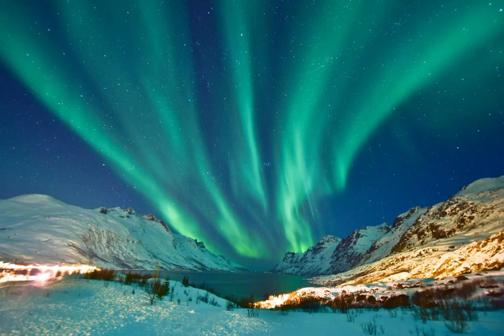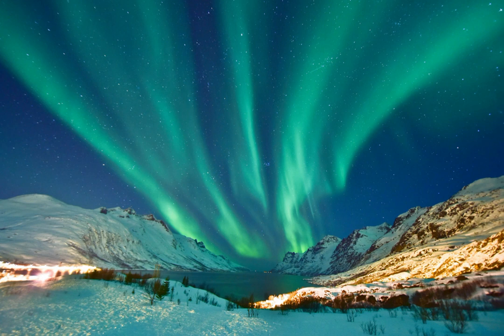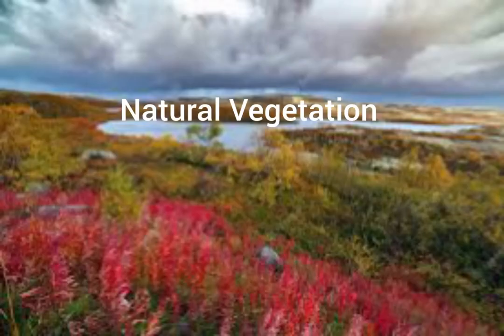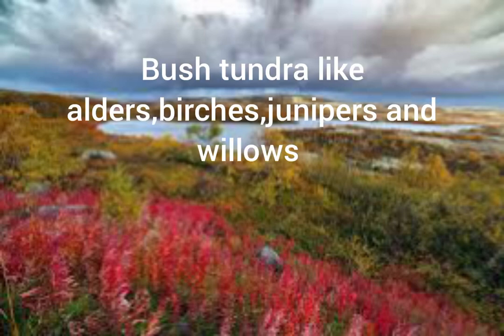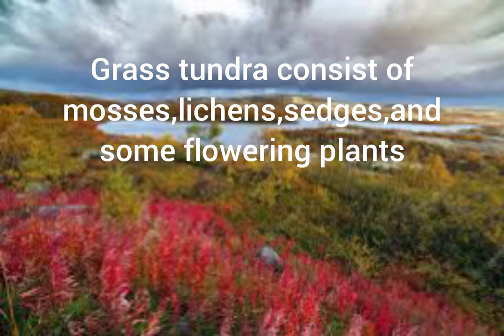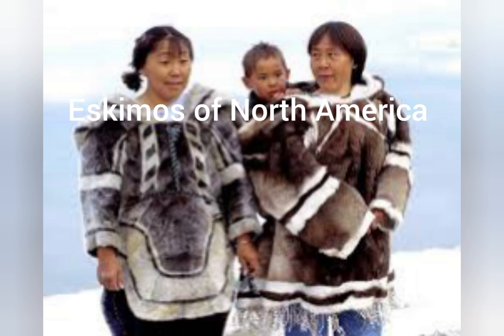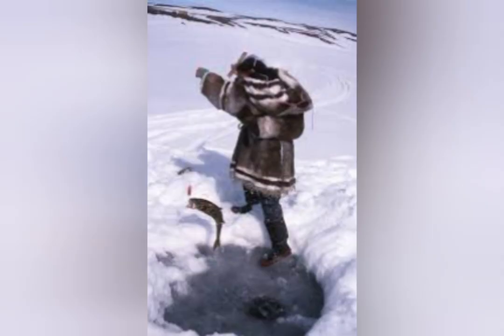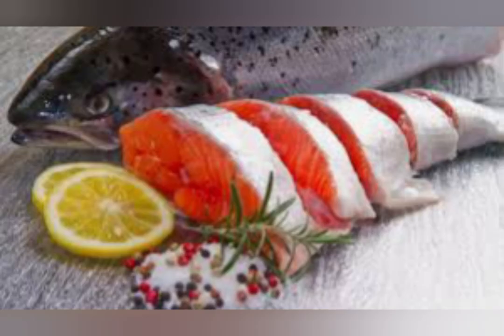Tundra Vegetation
This video is about Tundra Vegetation found in the Arctic Region